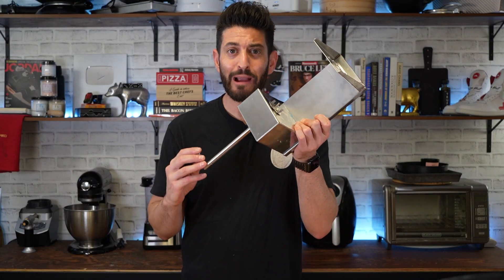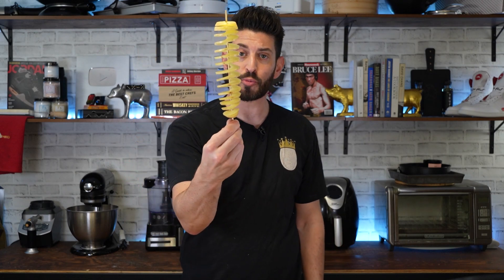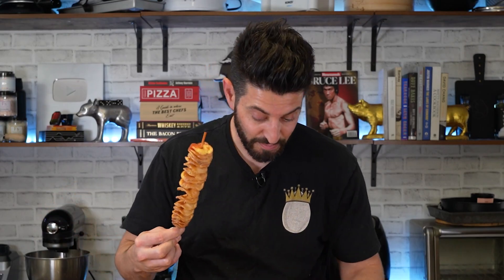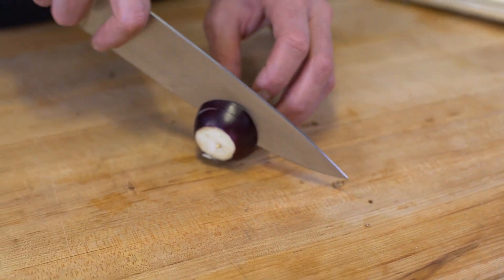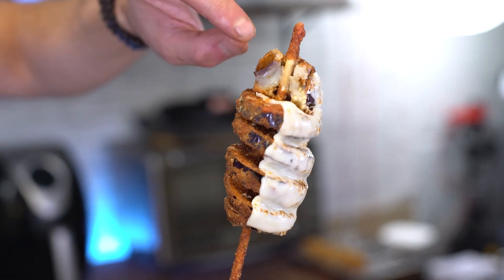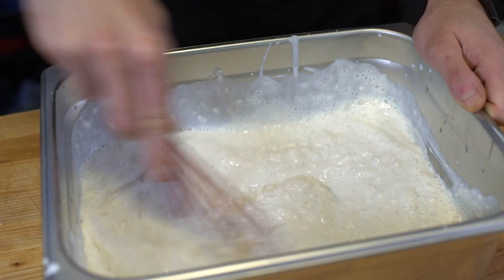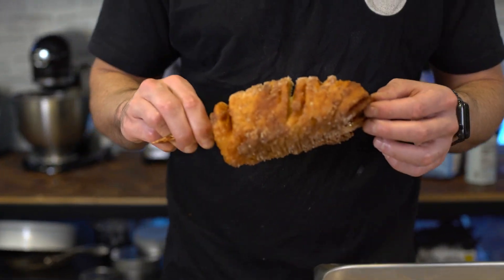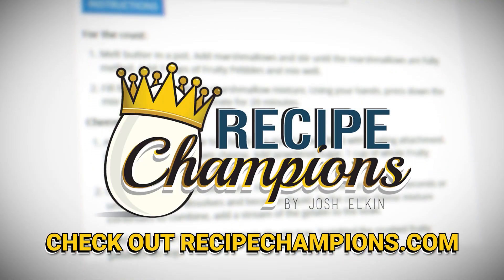This Makes Tornado Potatoes, But What Else Can It Make?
IN this video of R & Delicious I use the potato spiralizer to make Eggplant Parm and Apple Pie. But will it work as I want it to?